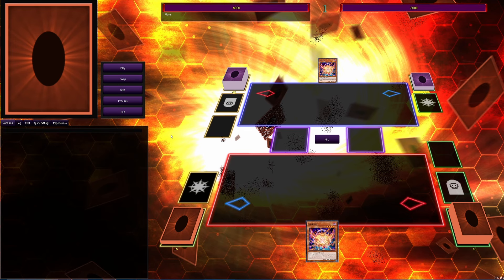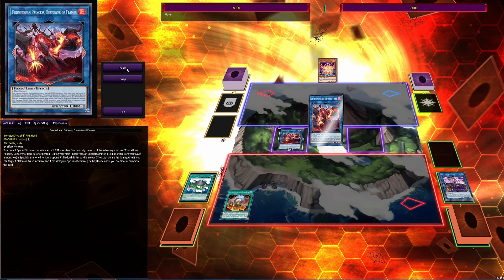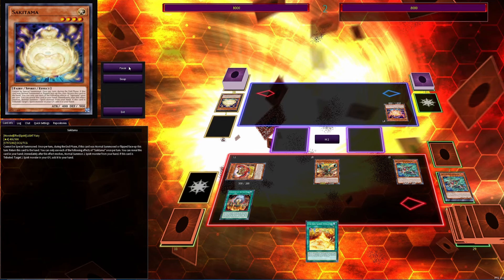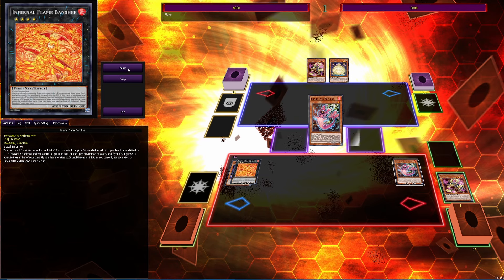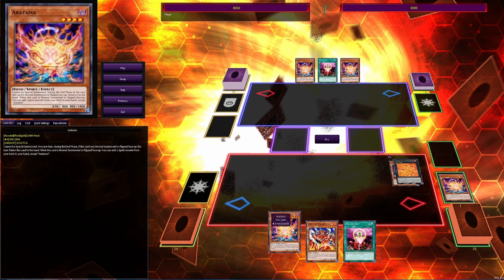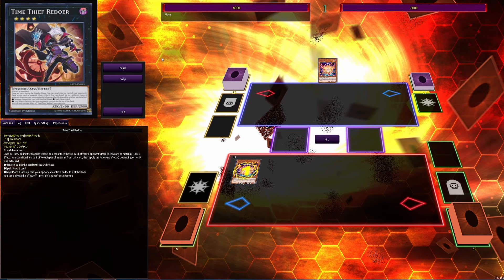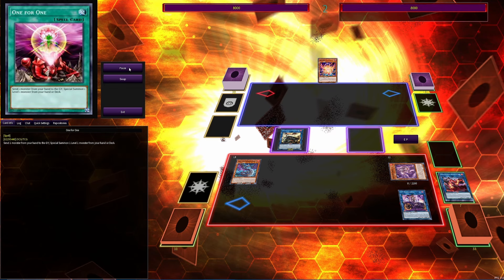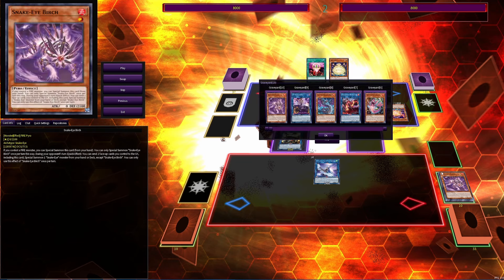BUDGET Snake eye Fire King 4 Combos 1 card 5 inturruptions!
I been in the kitchen cookin! this is just the beginning. I'll be releasing more combo videos for this deck and i'll be updating the deck profile soon too!